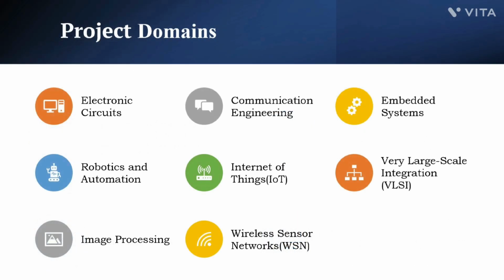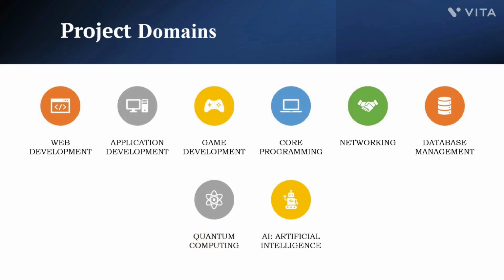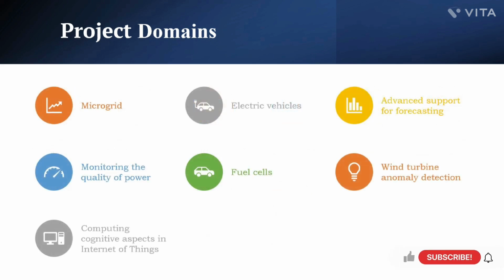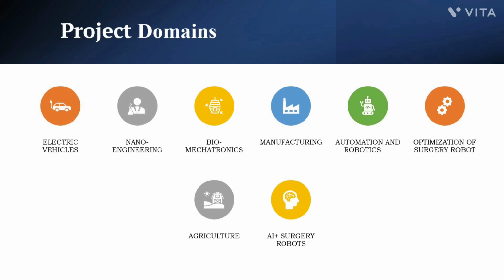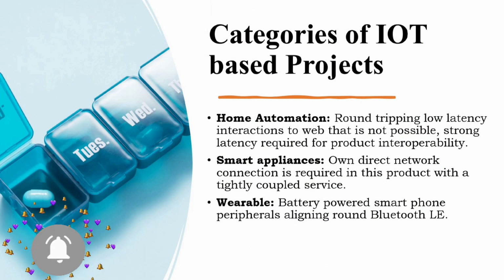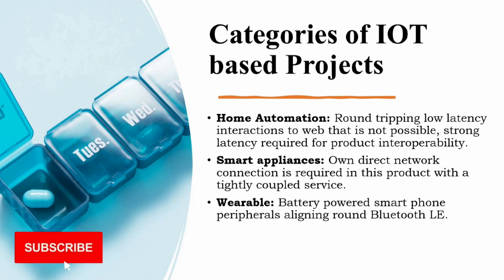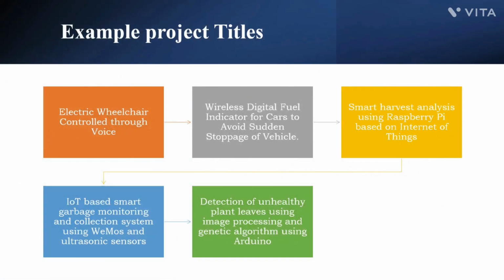How to choose Project Area/Project title || Tips for beginners|| How to do Final year project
In this video you will learn about-How to find domain for doing project